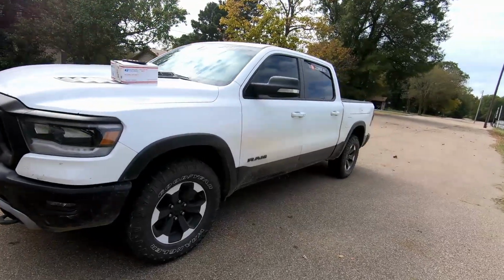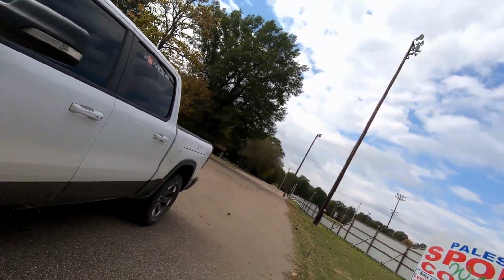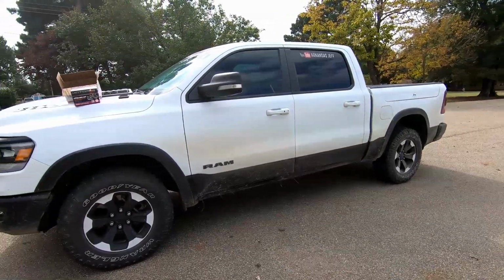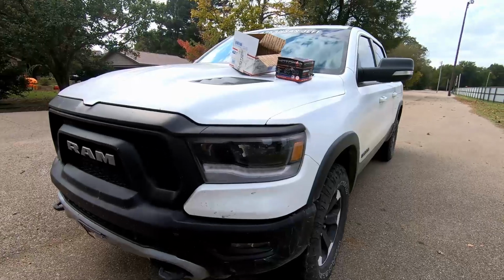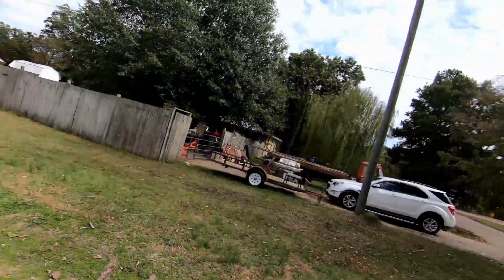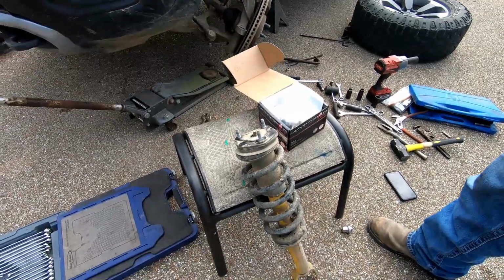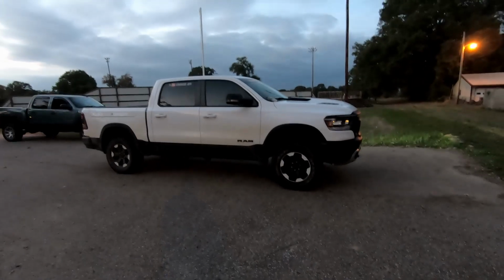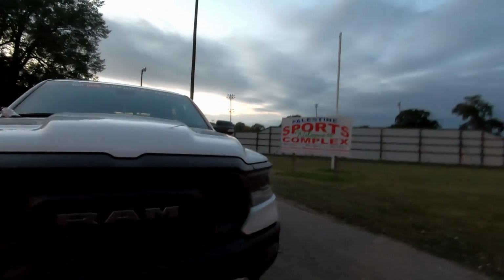MotoFab 2.5 leveling kit for a 2019 Ram Rebel 1500 with Etorqe